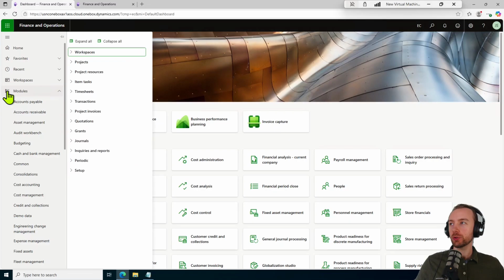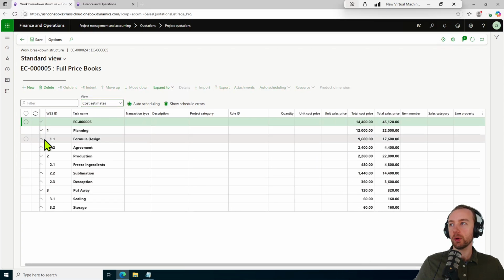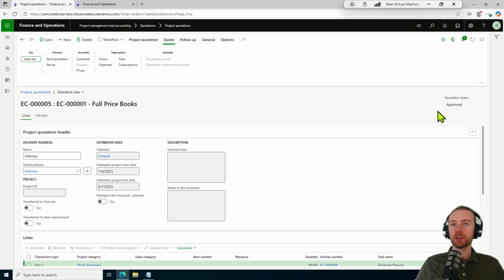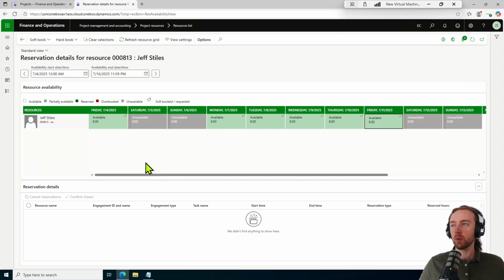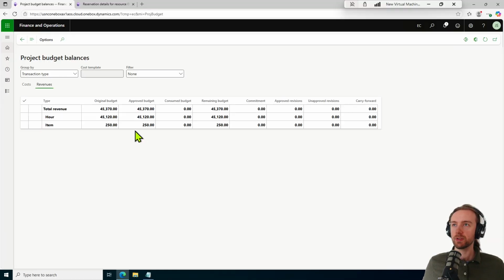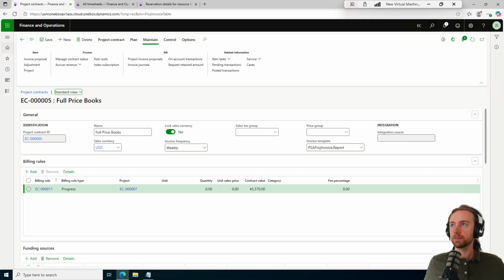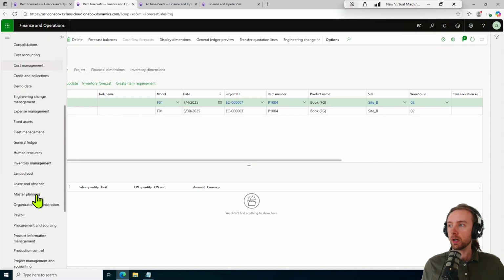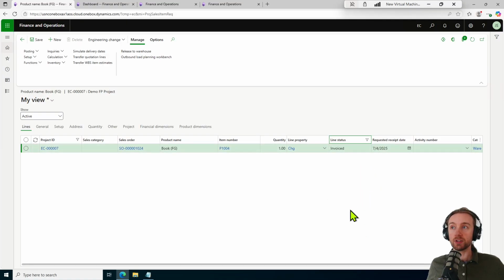Project Management & Accounting: Fixed Price Demo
Learn how to use the PMA module to create, track, and invoice a fixed price project in addition to a production order derived from an item forecast tied to the project.

Here's what we'll cover:

Creating a project quotation.
Assigning a work breakdown structure (WBS).
Sending and managing project quotations.
Transferring a project quotation to a project.
Assigning resources to the WBS.
Importing and managing project budget.
Creating a fixed price billing rule.
Entering time against a project.
Generating an automatically calculated invoice.
Generating a production order from a project's item requirement.
Posting a packing slip to fulfill a project associated sales order.